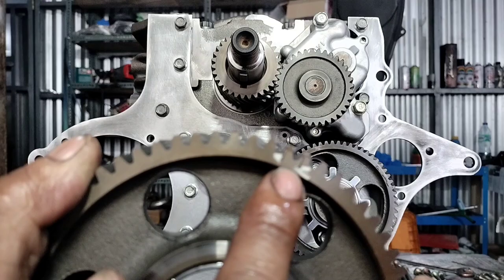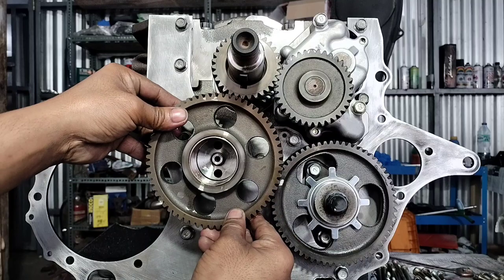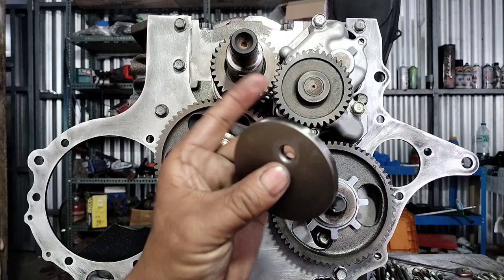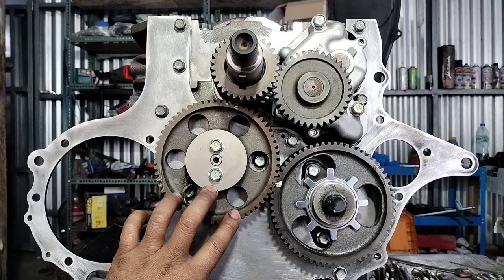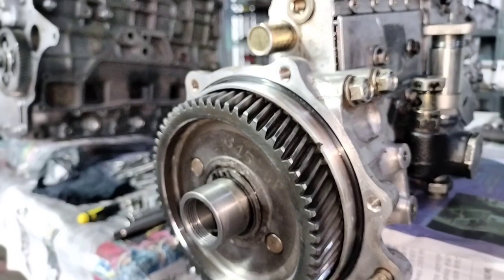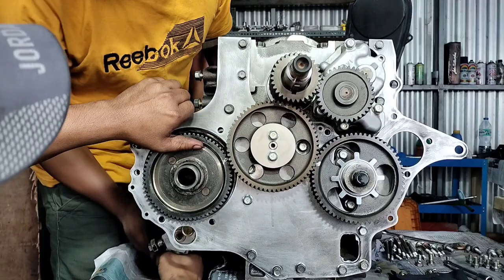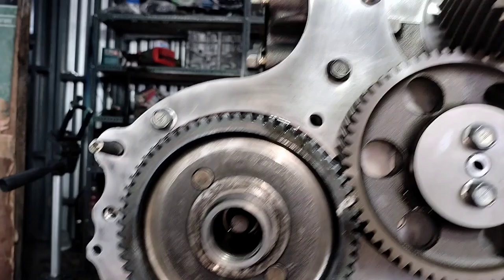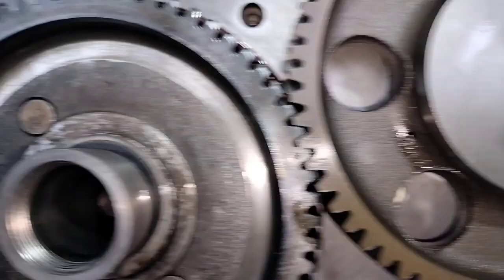MITSUBISHI 4D35||TIMING MARK||TIMING GEAR||INSTALLATION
parehas lang guys sa 4d32 no new model..4d34..